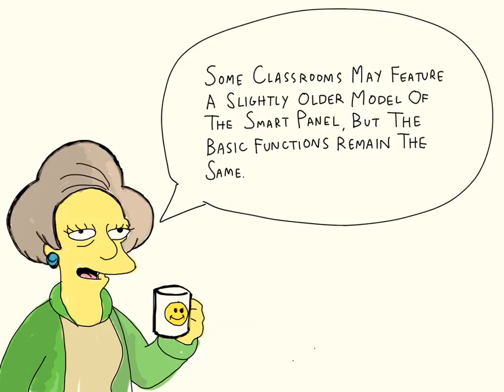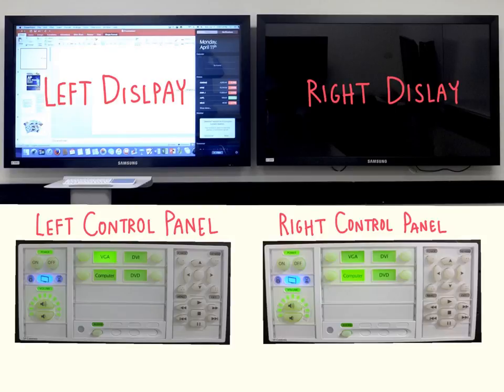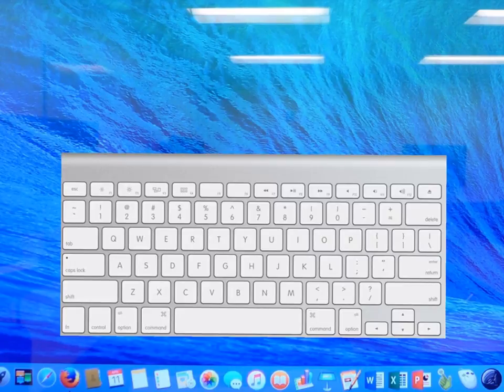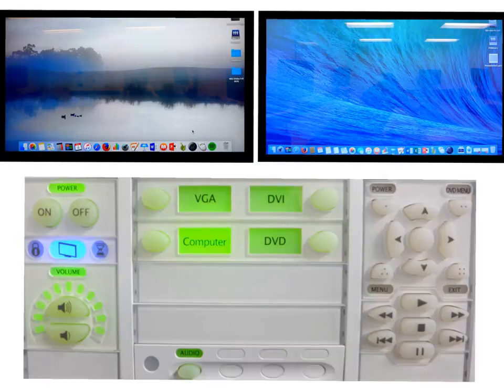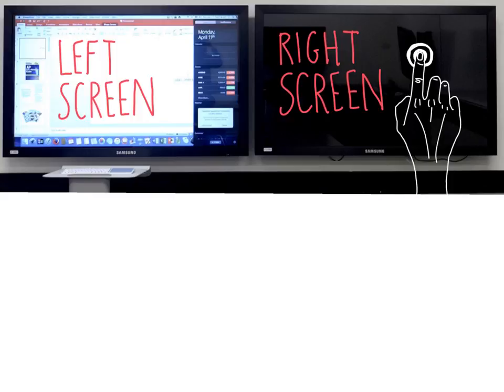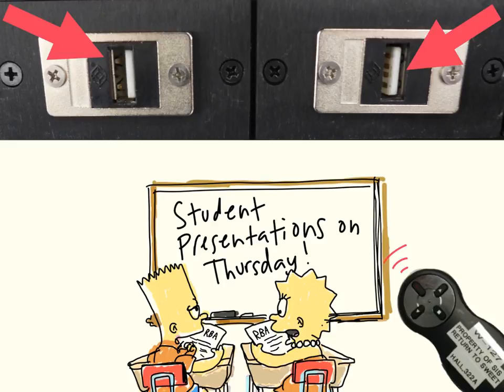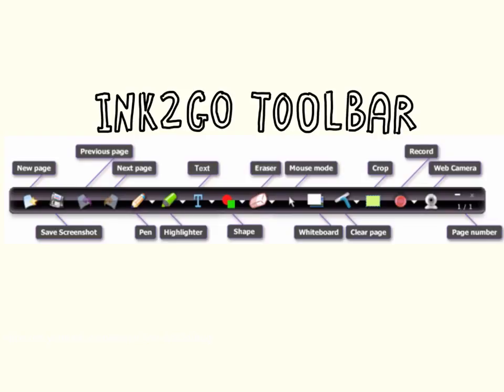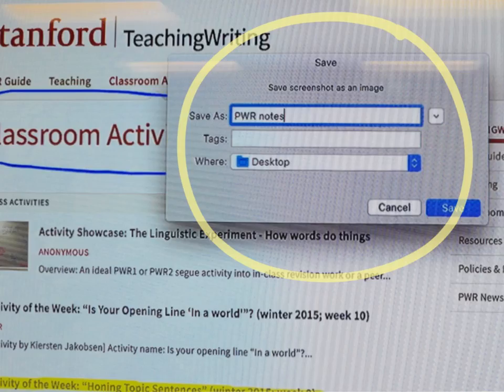Flex Classroom Tutorial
An introduction to flex classrooms for PWR instructors. PWR provides a number of flexible, special-capability classrooms on campus, offering advanced resources for class collaboration and presentation. These spaces can be reserved for classes well in advance so faculty have the opportunity to prepare for a class that relies on these resources.